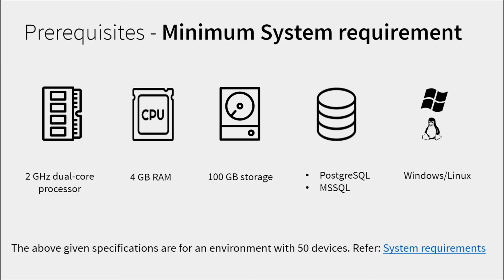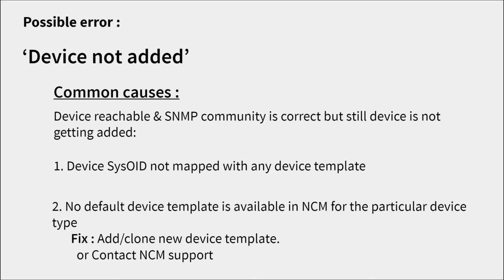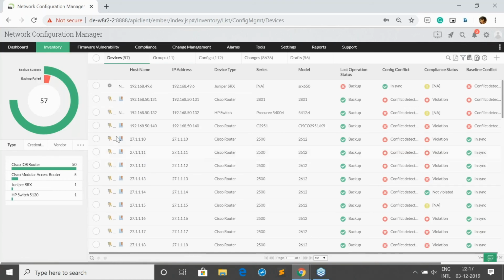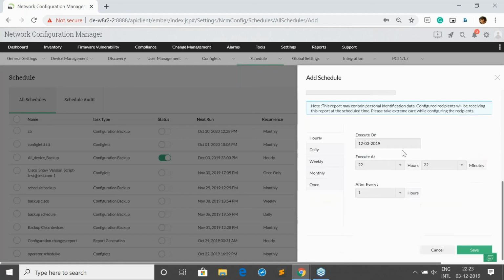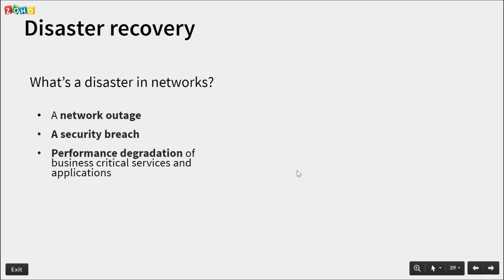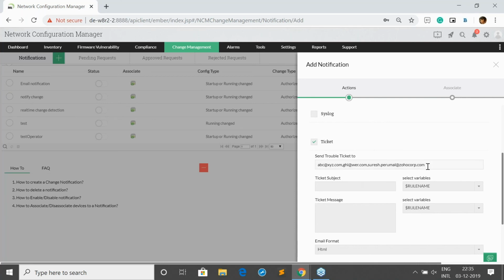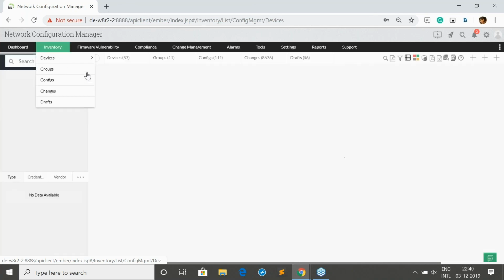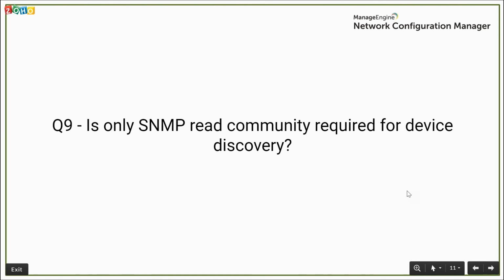[Free Training] Network Configuration Manager - Season 9 - Part 1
In this session, you'll learn how to:
1. Discover devices into Network Configuration Manager using device templates
2. Add device credentials and credential profiles
3. Perform configuration backups
4. Detect devices running on vulnerable firmware
5. Restore all operations after a network disaster